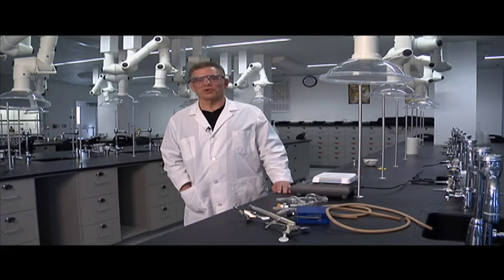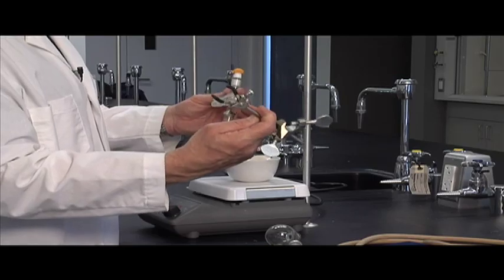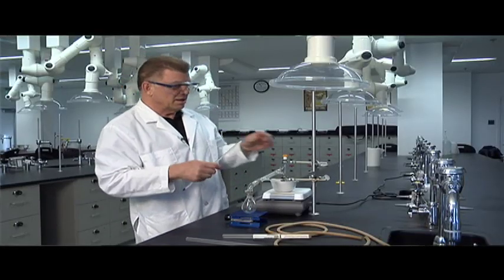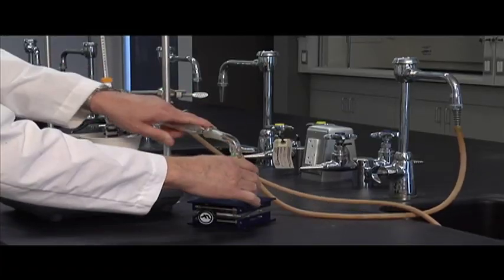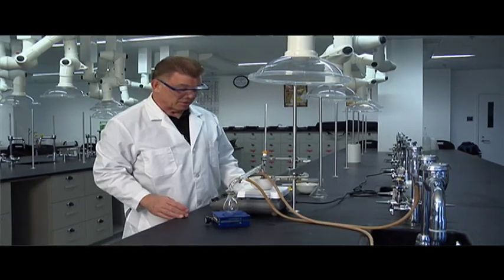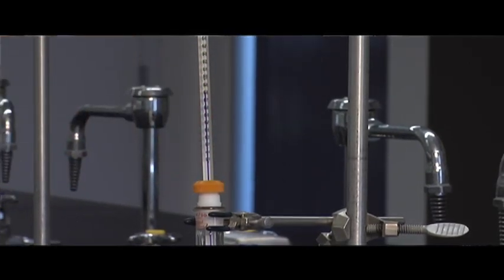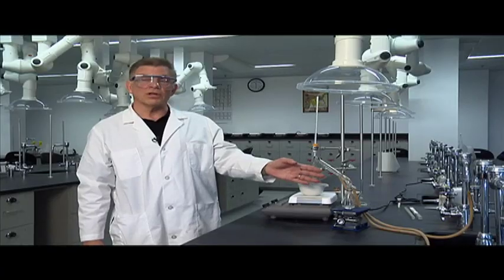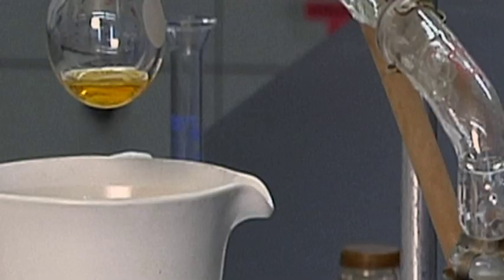4 O Chem Simple Distillation Chem ALL w graphics (CC)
O-Chem Simple Distillation with Dr. John Davison at Irvine Valley College, in Irvine, Ca. (Part 4 of 7) of the IVC Chemistry Lab Safety Series.   (6,267 prior views